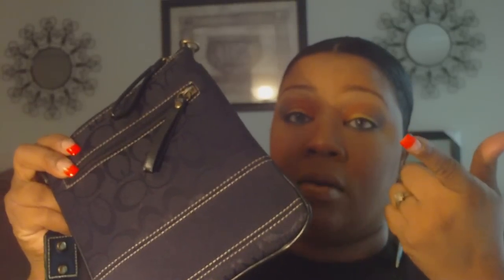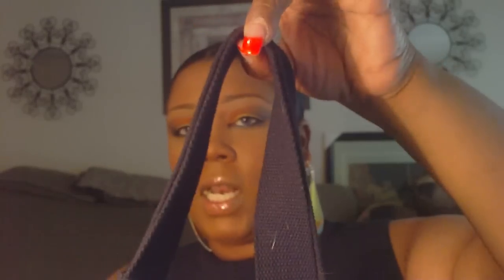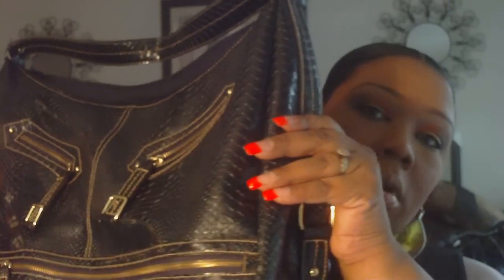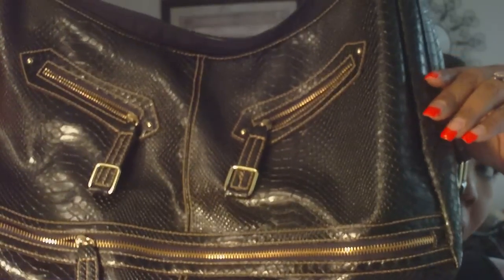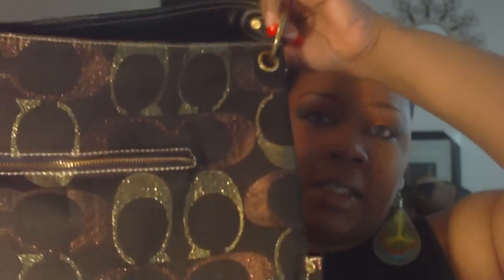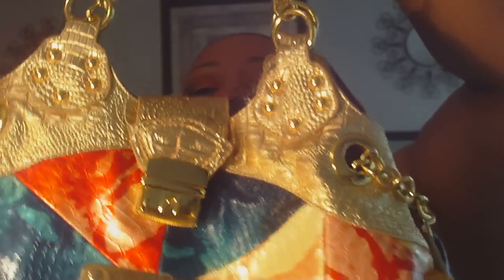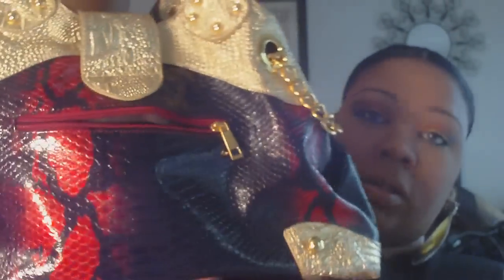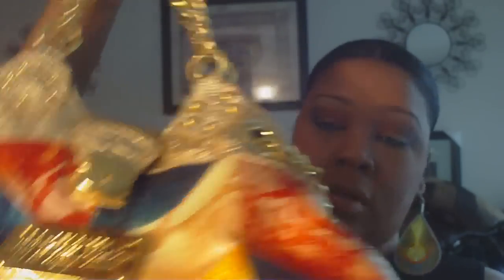My Favorite Purses